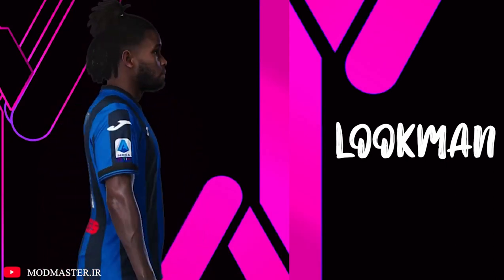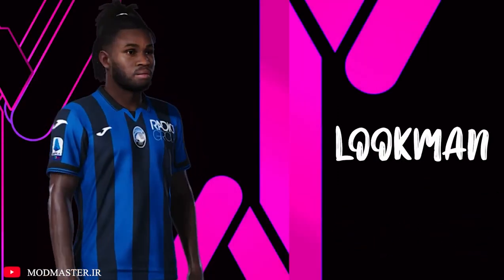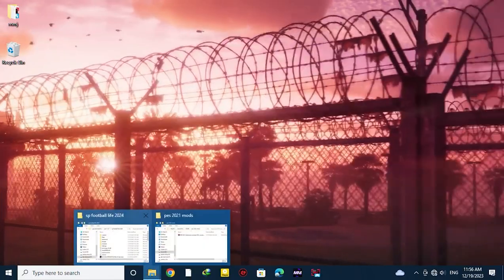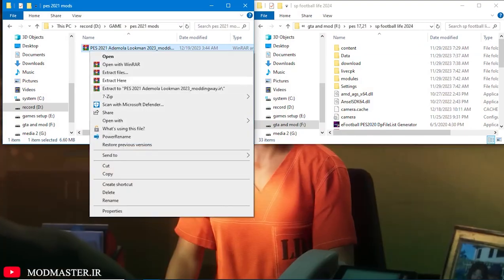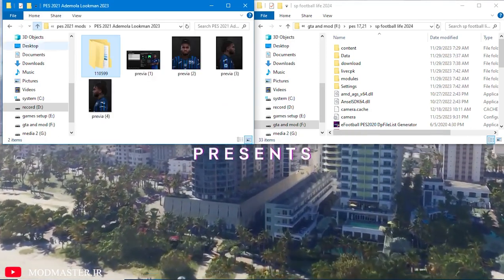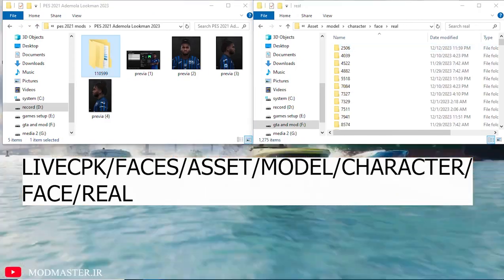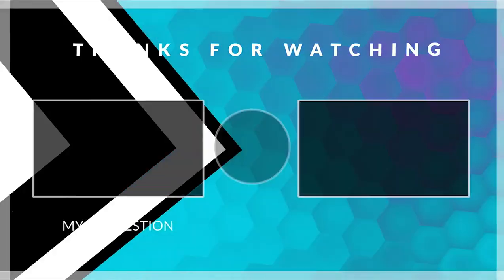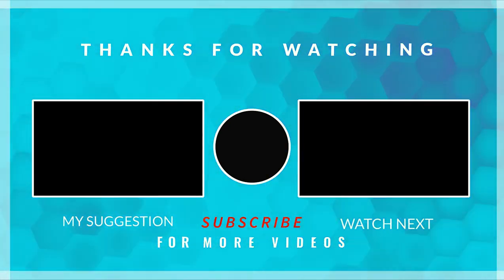❌PES 2021❌ | FACE | ADEMOLA LOOKMAN 2023/24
This part of the collection of pes 2021 face is ADEMOLA LOOKMAN from ATALANTA.

00:00 - intro
00:04 - what we just install?
01:04 - how install?
01:37 - end screen